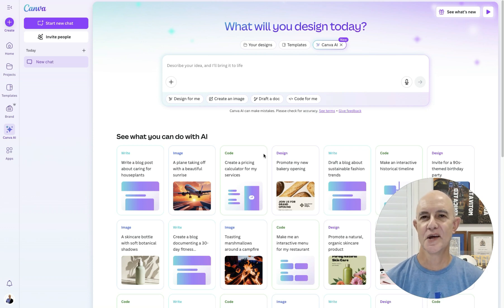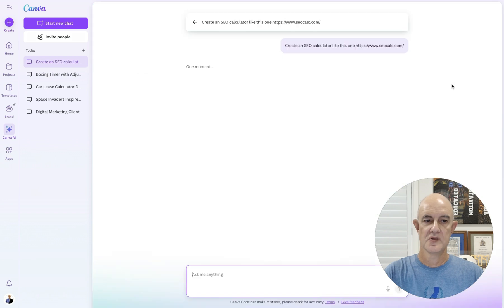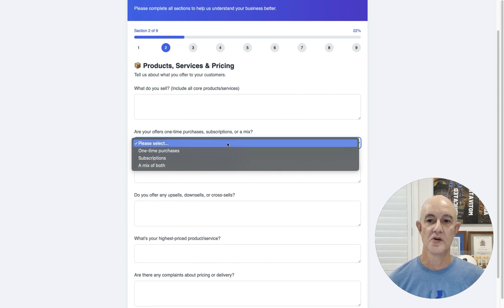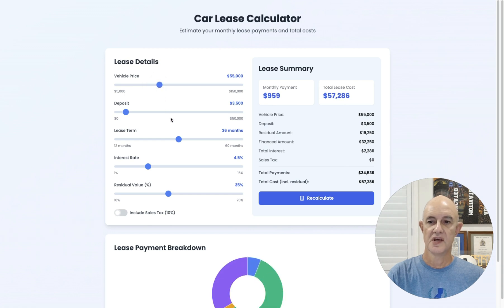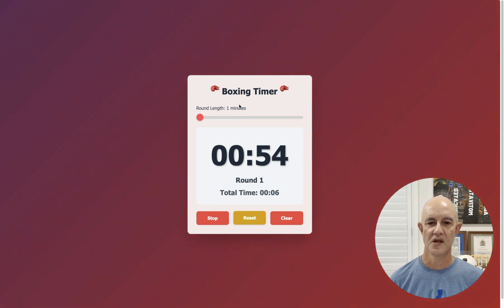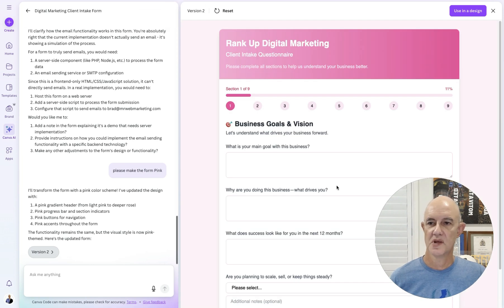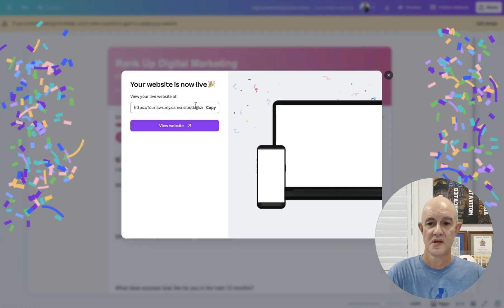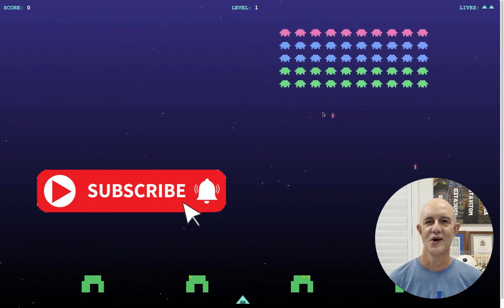Canva Can CODE Now?! Watch This!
Discover how Canva's latest update "Canva Code" gives you an AI coding feature that allows you to create interactive apps and tools without any coding knowledge. Learn how to build an SEO calculator, interactive forms, a car lease calculator, a boxing timer, and even a game of Space Invaders, all within Canva. Explore various examples and see the potential of what you can achieve with this groundbreaking tool. Don't miss out on this game-changing update - watch now and elevate your design skills with Canva Code!

Timestamps
00:00 Introduction to Canva's Game-Changing Update
00:29 Exploring Canva's New AI Coding Feature
00:52 Creating an SEO Calculator with Canva AI
01:55 Interactive Forms and Customization
04:10 Building a Car Lease Calculator
05:05 Developing a Boxing Timer
06:18 SEO Calculator Results and Insights
08:21 Testing and Troubleshooting
08:59 Fun with Canva Code: Flashcards and Games

Host: Brad Hauck ( Mr Web Marketing)
Company: Rank Up Australia